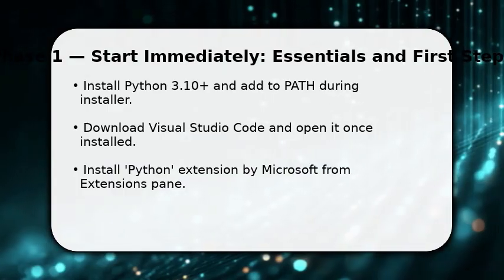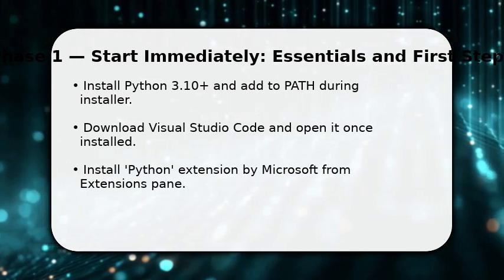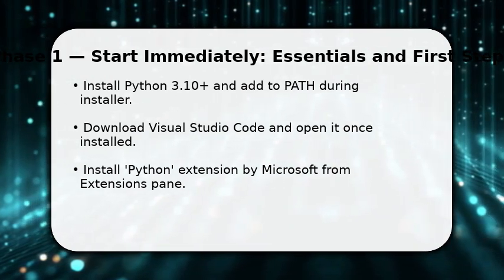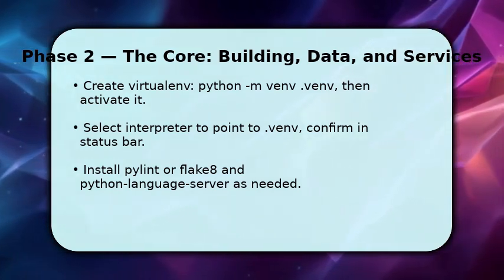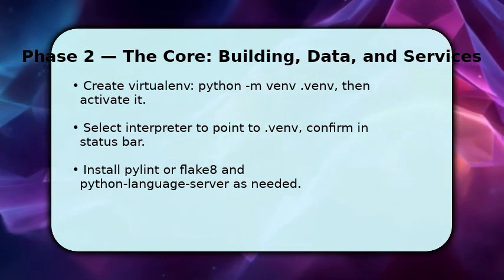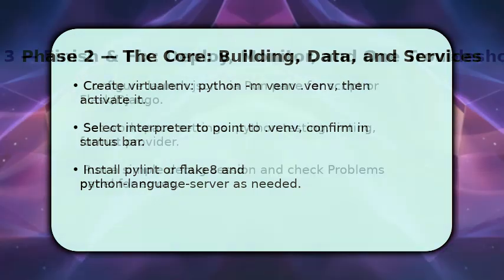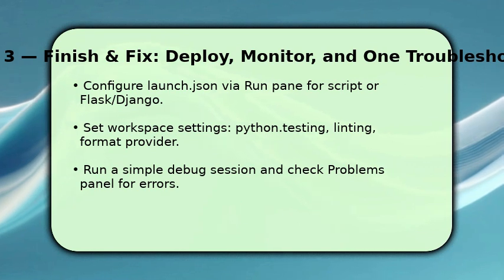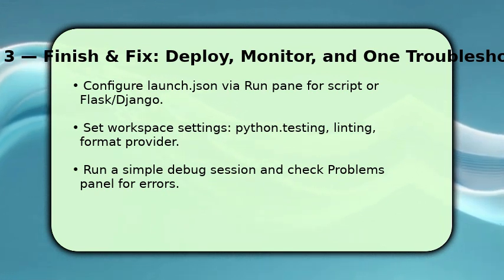How to Setup Visual Studio Code for Python (only Way)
How to Setup Visual Studio Code for Python (only Way) | 🔒 Surfshark VPN Deal — Stay private and secure. $1.99/mo + 3 Months Free ▸

Learn the essential steps to configure Visual Studio Code for Python development, including terminal setup and extensions installation. This guide ensures you have a fully optimized coding environment tailored specifically for writing clean, efficient Python code.

Visual Studio Code, Python configuration, IDE settings, terminal in VSCode, code editor extension, debugging tools, linter setup, project management extensions, keyboard shortcut customization, syntax highlighting for Python